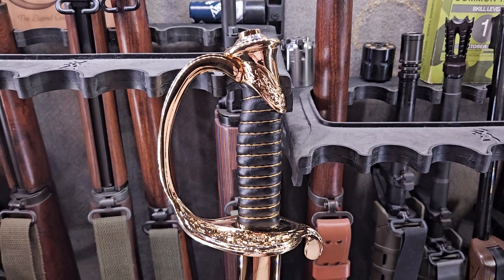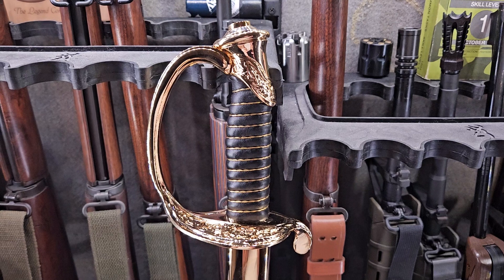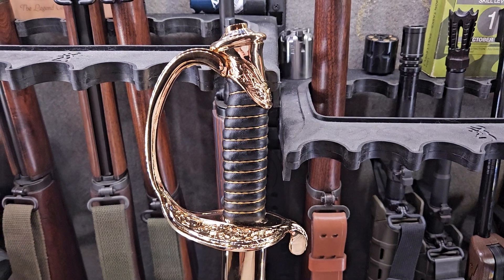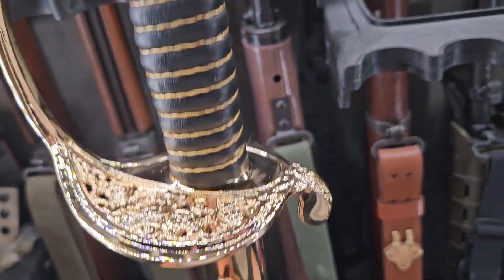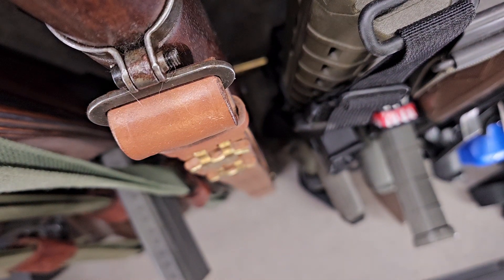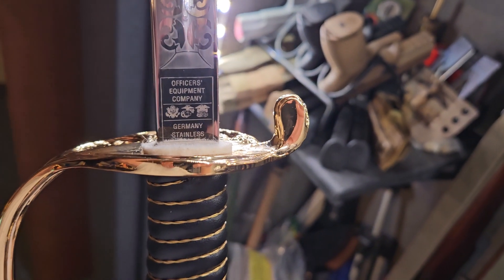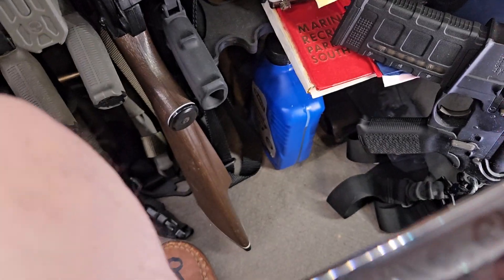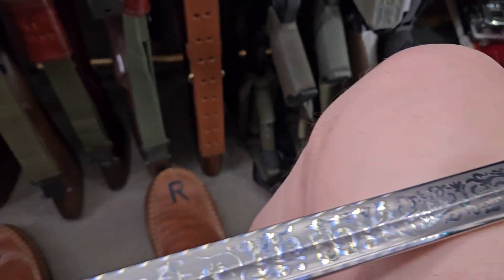Officers Equipment Company Marine Corp NCO Sword.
Officers Equipment Company Marine Corps NCO Sword. Purchased at Camp LeJeune exchange.